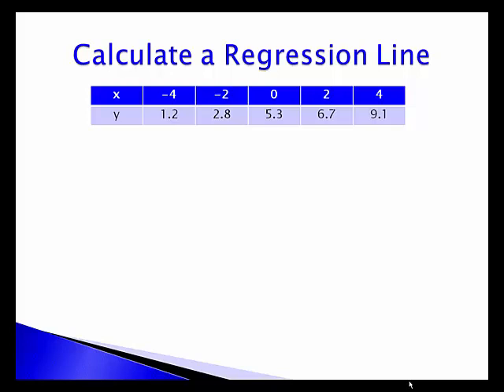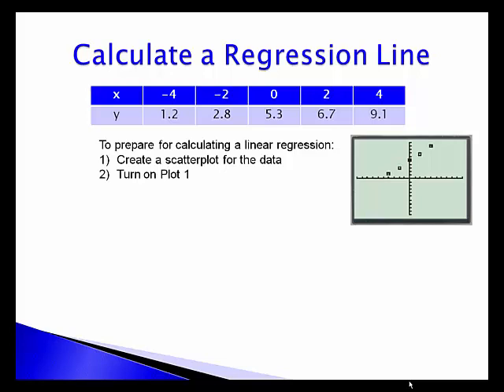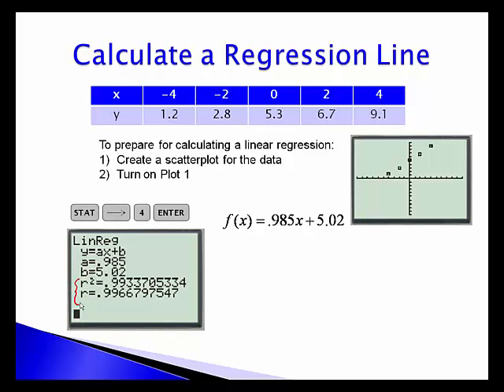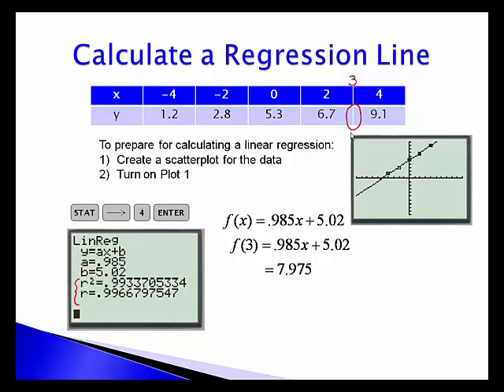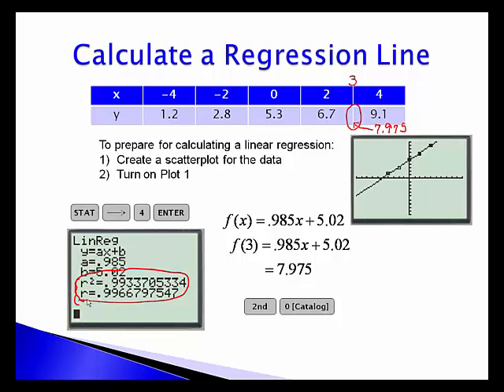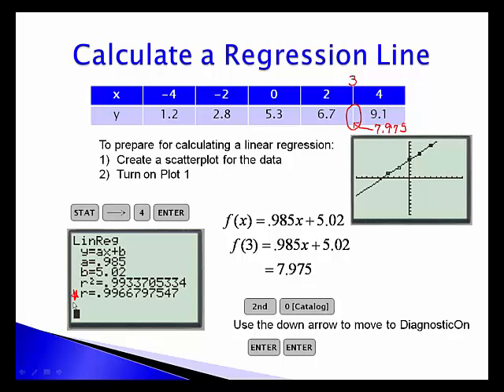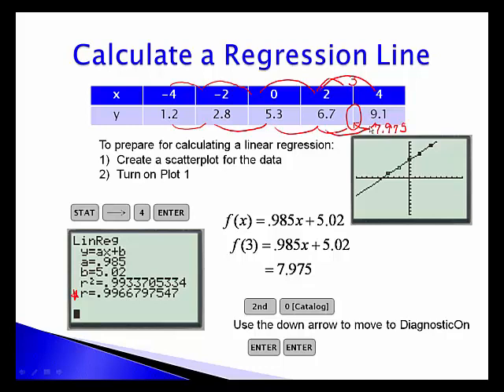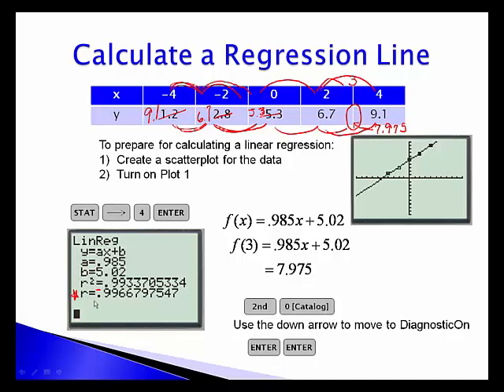2 1c Linear Regression